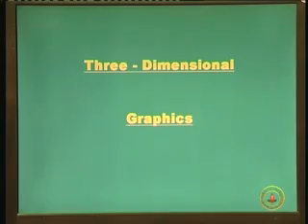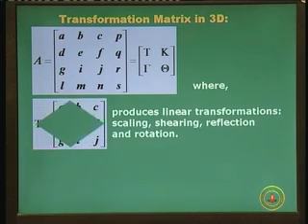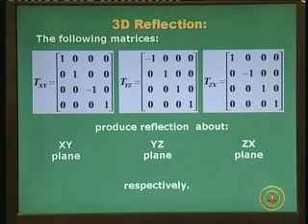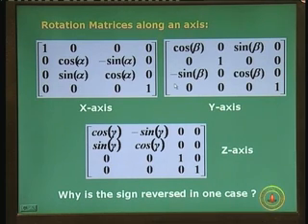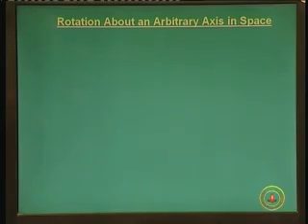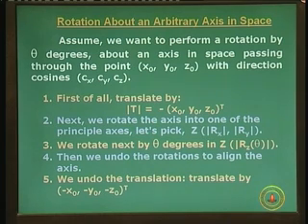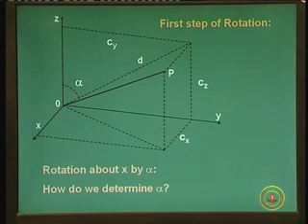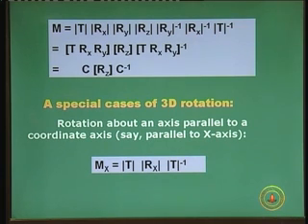Lecure - 8 Three Dimensional Graphics